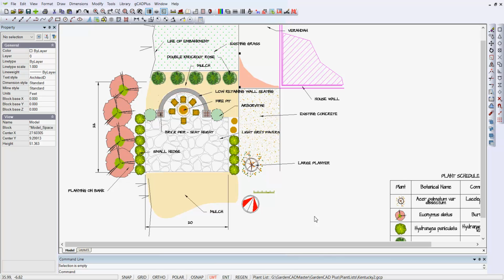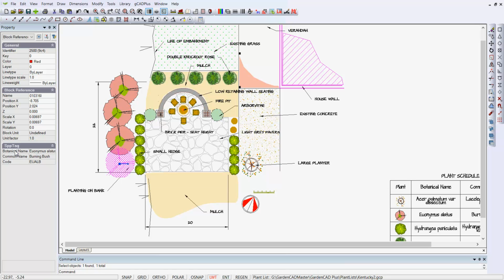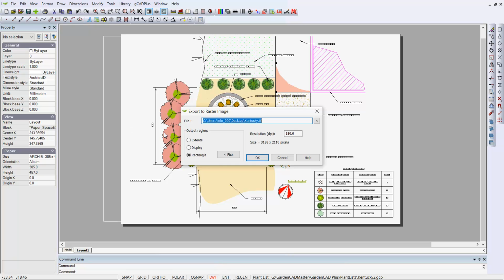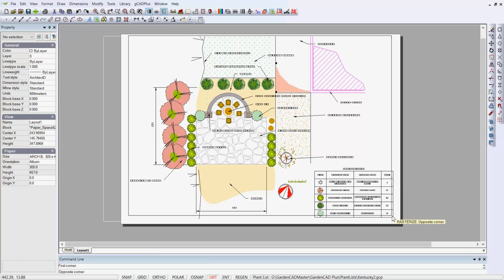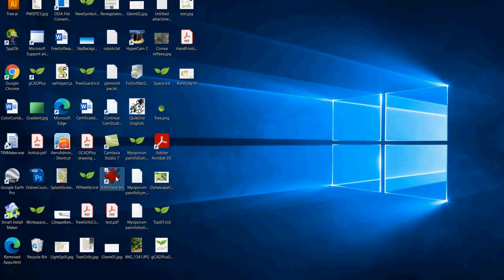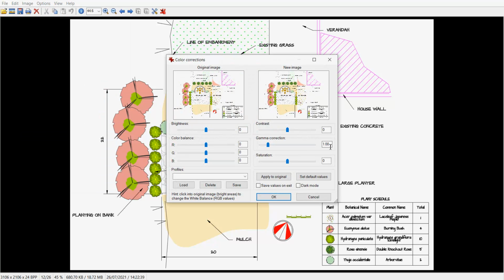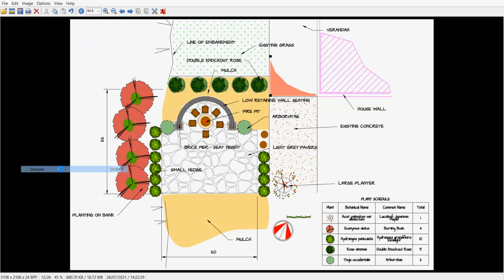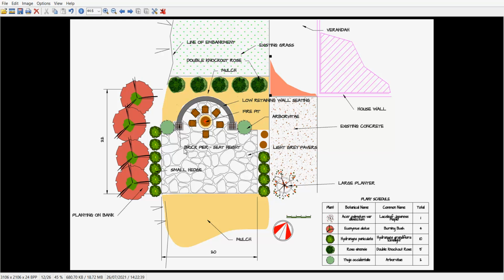Export an image file of a gCADPlus design that's suitable for uploading to a web site.